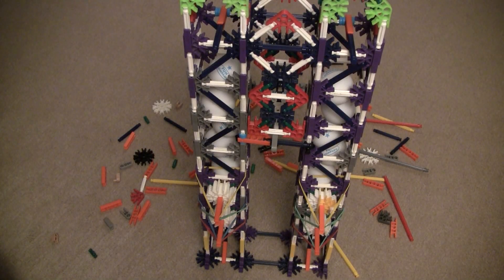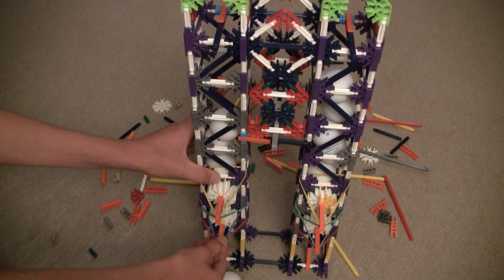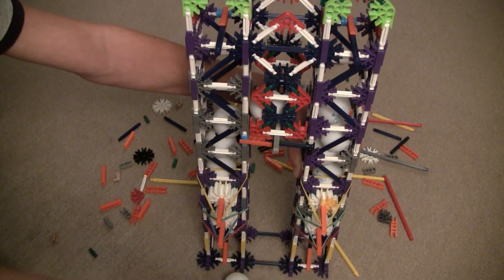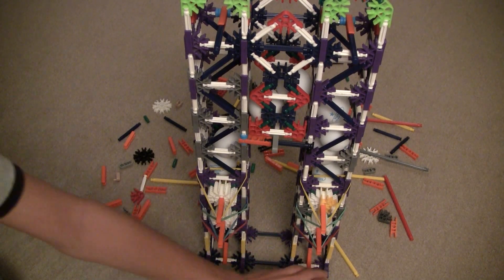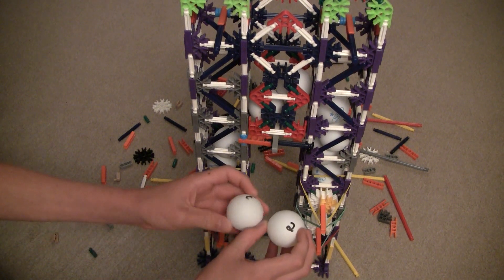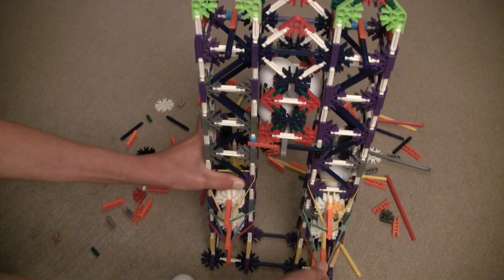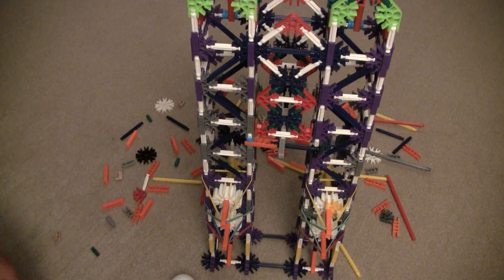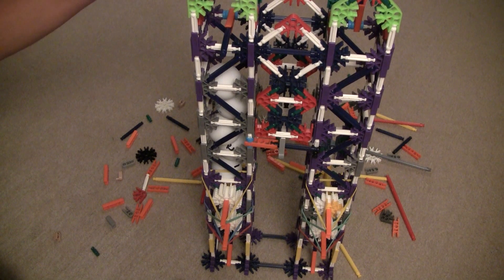K'nex Adding Machine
This is my K'nex adding machine. It can add up to 15. Although it is not fully automatic, it does most of the work for you. There are to rows on the machine (the 1s and 2s rows). If you want to add 1+1, you pull the lever on the ones row twice. You put the first ball that comes out in the top of the machine. The ball that is remaining says 2, the correct answer. If you watch the video, it will make more sense. Thankyou for watching!